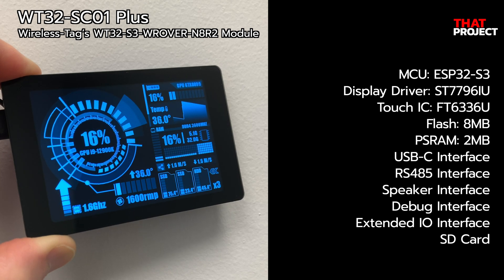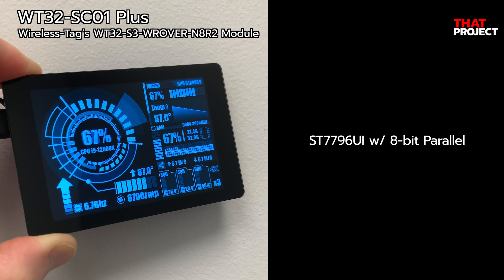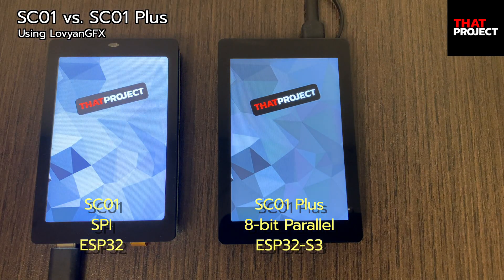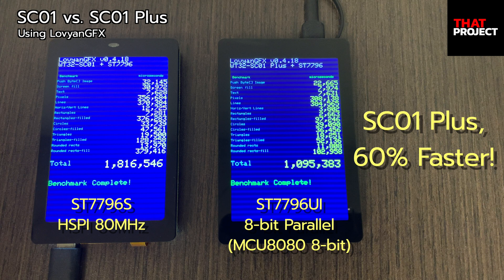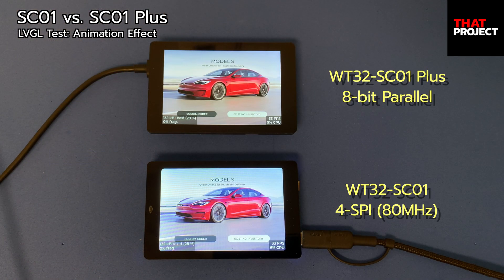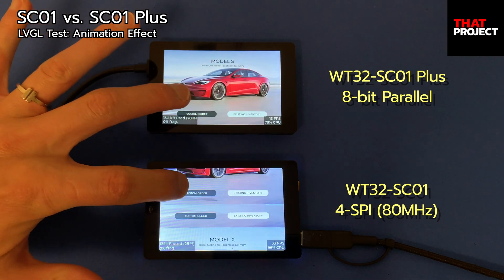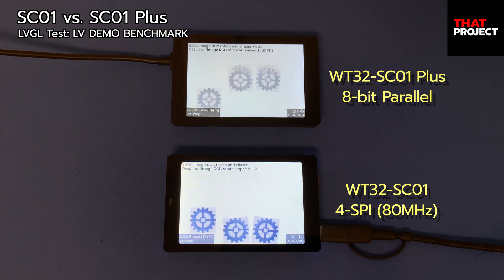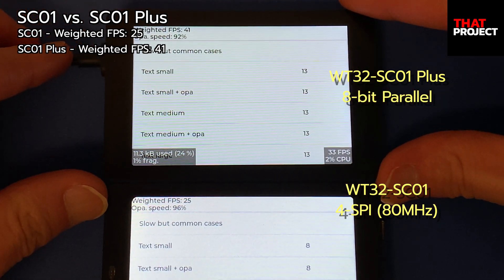How good is it? "WT32-SC01 Plus" with ESP32-S3!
I don't think the difference between ESP32 and ESP32-S3 is huge. So if you need to use a lot of GPIO, choose S3, otherwise use ESP32. In this video, I focused on speed testing according to the display connection method. Hopefully, this helps your project.

Product: WT32-SC01 Plus(ZX3D50CE02S)
ESP32 module: WT32-S3-WROVER-N8R2
LCD module: ZX3D50C4832I
Display Driver: ST7796UI
Touch IC: FT6336U
USB-C Interface
RS485 Interface
Speaker Interface
Debug Interface
Extended IO Interface
SD Card

*Timestamps
0:00 - WT32-SC01 Plus
0:53 - Display Test (WT32-SC01)
1:17 - SC01 vs. SC01 Plus using LovyanGFX
2:36 - ArduinoGFX vs. LovyanGFX (WT32-SC01 Plus)
3:03 - LVGL Test: Animation Effect
3:59 - LVGL Test: LV Demo Benchmark

[WT32-SC01 Plus]